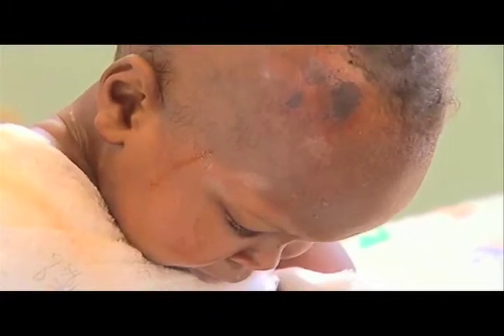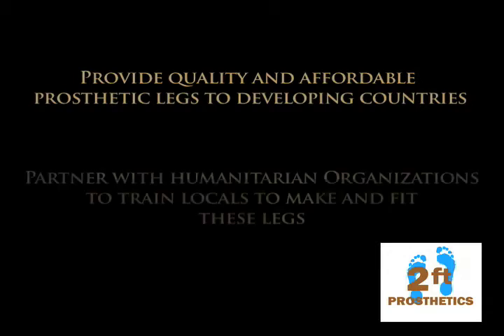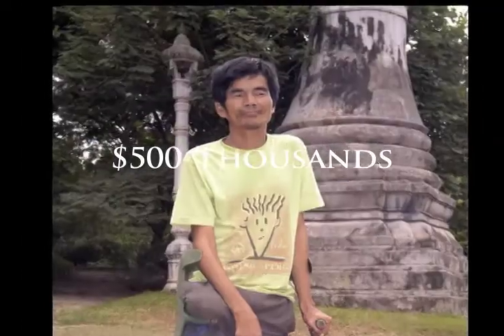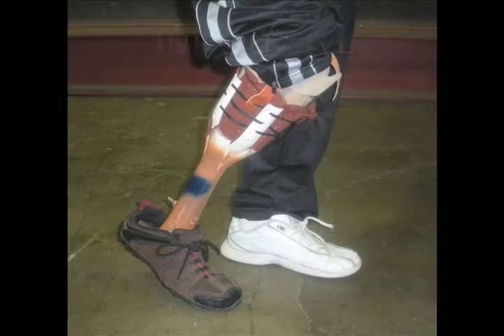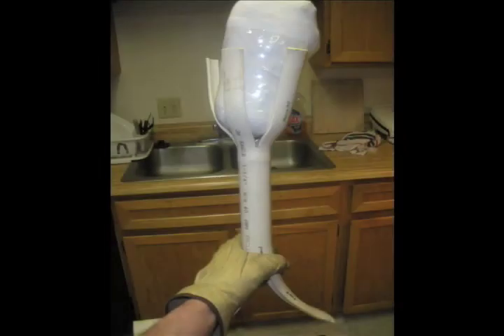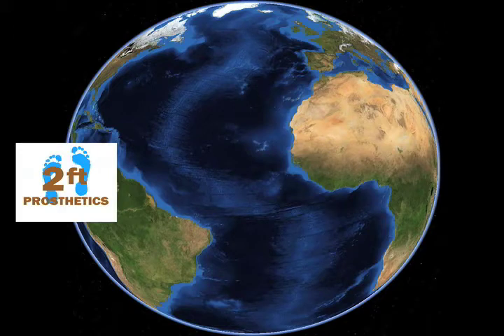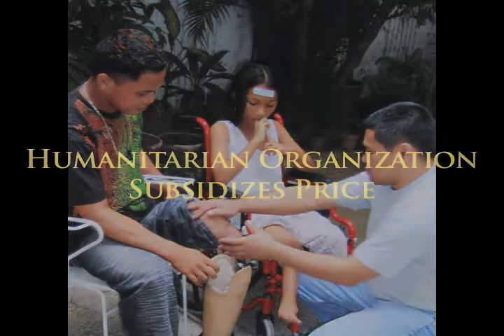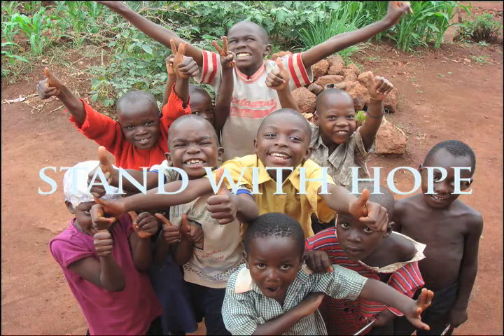2ft Prosthetics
Providing Affordable Prosthetic Legs to Amputees in Developing Countries